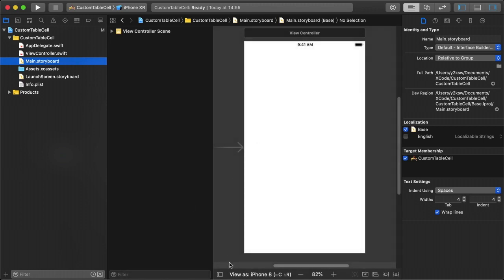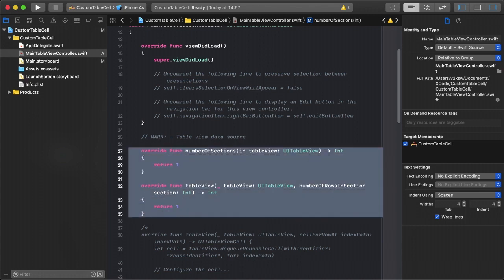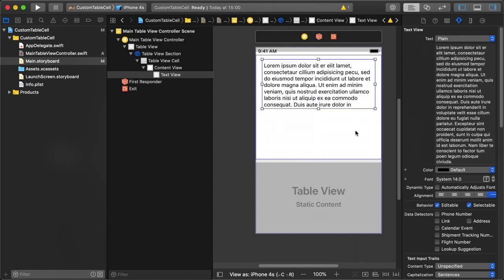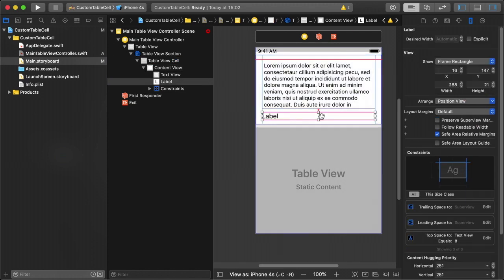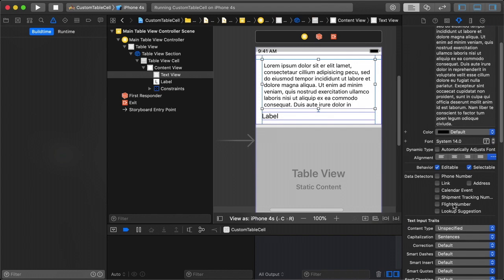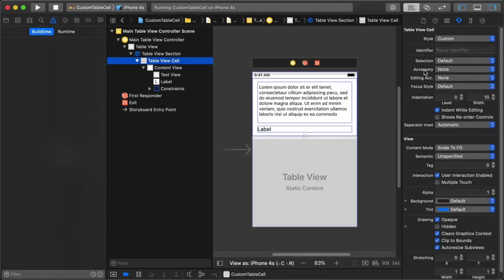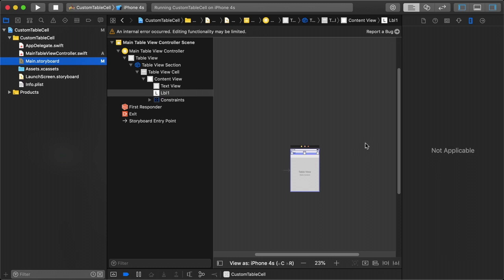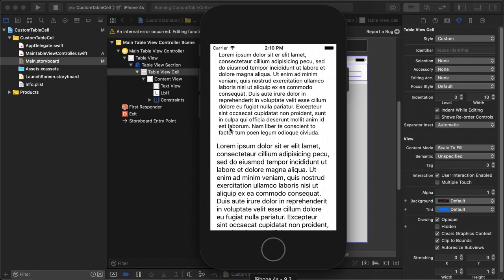iOS - Swift 4 - XCode 9 - Custom Cell Height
Custom cells can automatically adapt to their contents. Even though, it's not as easy as it seems.
We create a new, single view project.
We set the minimal target version.
In the storyboard and in the emulator list, we set the smallest available device.
From the project, we remove the view controller and its class.
At its place, we use a table view controller and add the respective class.
We change the settings in these functions. Since we want to use static custom cells only, we can also remove part or all of this code.
In the storyboard we connect the code to the controller.
We set the separator style to 'none' in order to hide the typical table aspect.
In the table view section, we set the number of rows to 1.
We make the cell large enough to work with.
We add a text view control and align it at the inner cell guides.
We then also add a label.
In order to view and resize the cell, we have to add auto-layout constraints.
Now that we have our components, we resize the cell in order to match the bottom constraint for the label.
By attempting to create the constraint, we see how many units are missing to fit.
Then we set the bottom constraint. If it is missing, XCode is not able to calculate the cell height.
Let's see what we get so far.
Of course, we need an initial controller.
The text view scrolls, thus it will not extend itself.
At this occasion, we disable also other features.
By disabling user interaction, we delegate all operations to the cell.
When scrolling is disabled, XCode wants to know, which control to handle first. We accept the proposed priority.
Now, the text view behaves as if it was a label, but has not extended yet.
If we remove the custom height of the cell, we enable autoresizing. Also, we hide our cell contents. We could also change this setting from code, but then we would need a separate class for each cell.
Now the text view and the cell have resized.
We now connect the label and fill it with some text, too.
Now we allow the label to extend. Zero lines indicate dynamic height of labels.
When selecting the row, it changes color. We change this, too.
As we see here, the cell contents overlap the status bar. In order to fix this problem, we set a blank section header.
That's all for today. Thank your for watching!